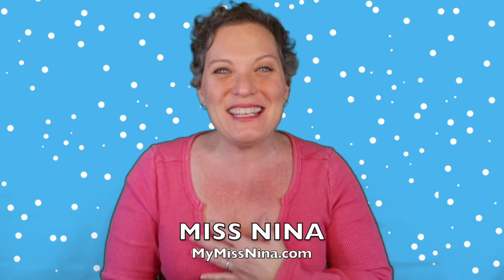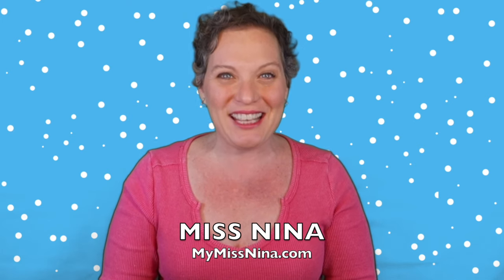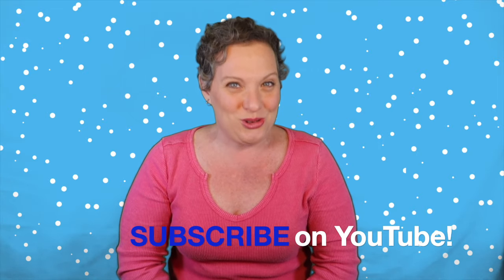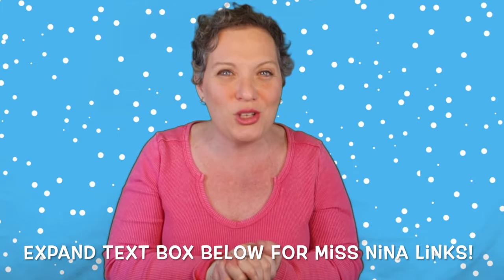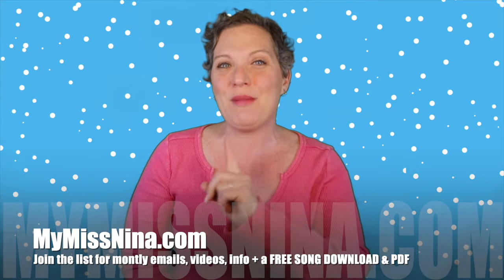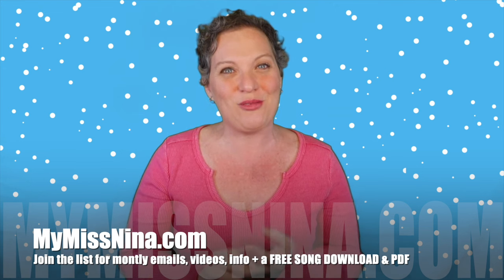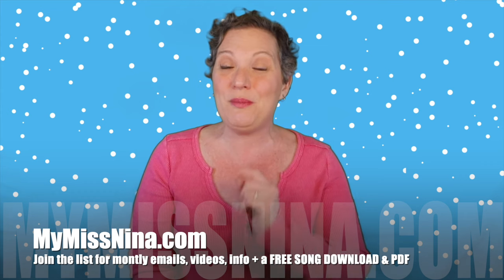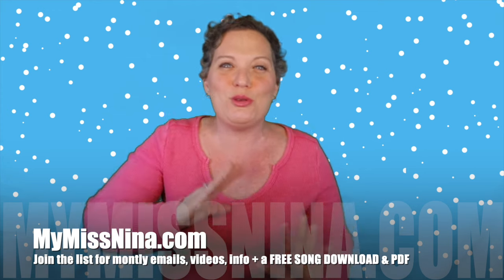Winter Preschool Song | My Mittens | Mitten Song for Toddlers & Preschool Kids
A Winter preschool song, My Mittens, is a mitten song for Toddlers and Preschool Children to learn about when & how to put on their mittens. A simple song that can go along with any Winter Unit, My Mittens is a Miss Nina original song that is simple to learn, sing and move along to. Grab your mittens and let’s put them on together!
Scroll down for lyrics and links to more toddler and preschool Winter songs.

To get a FREE SONG DOWNLOAD of Miss Nina’s “Brown Bear Rap” PLUS a free PDF of 15 Animal Action & Movement songs (with links!), GO

Miss Nina has three Parents’ Choice Award winning albums for children. You can find her music under the artist names Miss Nina or Miss Nina & The Jumping Jacks on iTunes, Amazon, Spotify and all online outlets. You can even purchase her CDs directly on her

MORE MISS NINA WINTER SONGS

MISS NINA’S MOST POPULAR SONGS

LYRICS
My Mittens by Miss Nina / Nina Stone 2024

When it’s cold outside,
Sunny or snowy,
I like to keep my hands
Warm and cozy.
So I put on my mittens
In the winter weather.
My thumb in the thumb place
And my fingers all together.